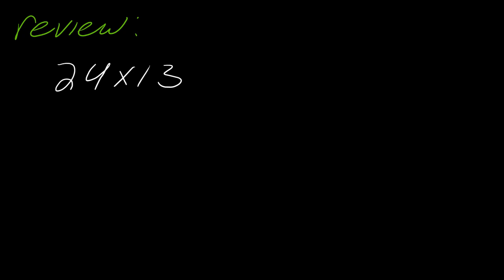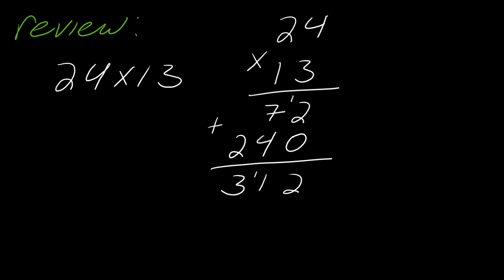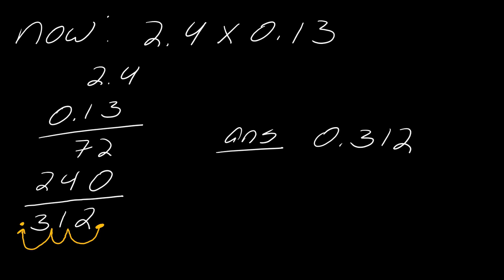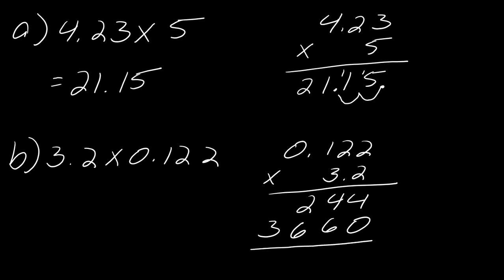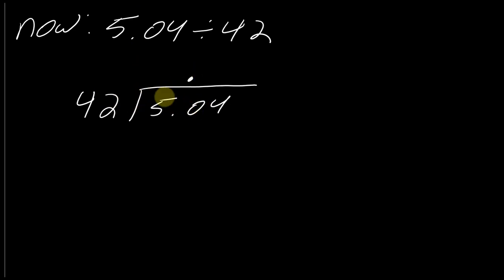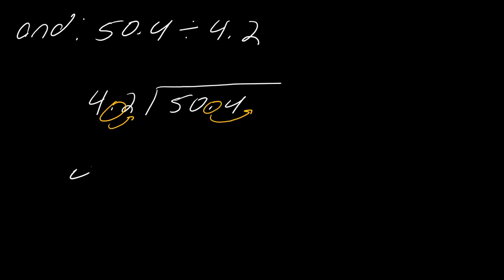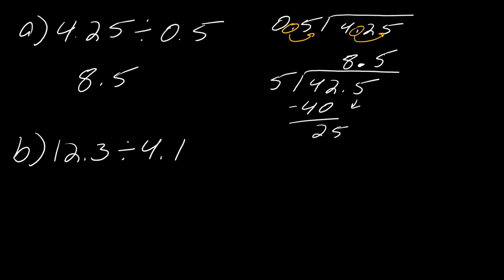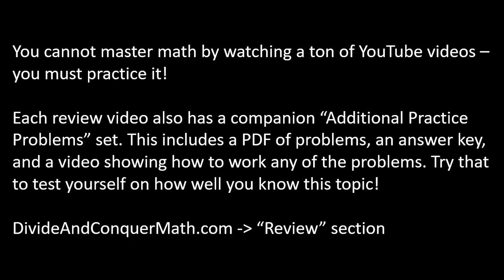Quick Review: Multiplying and Dividing Decimals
A review of multiplying and dividing decimals for the ALEKS placement exam